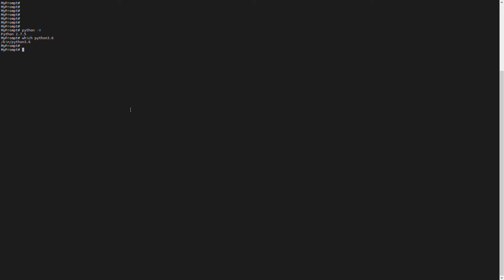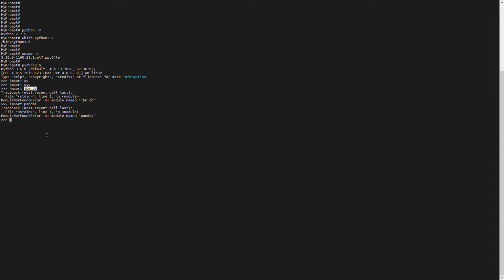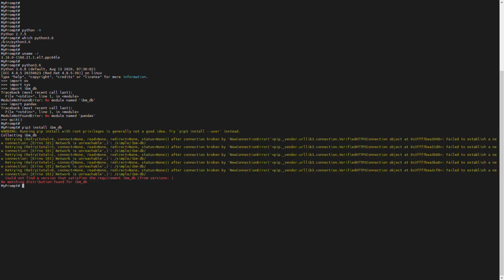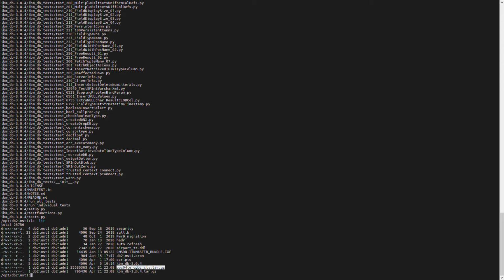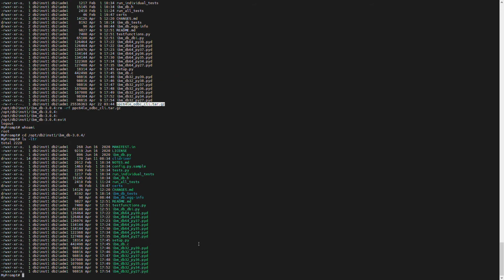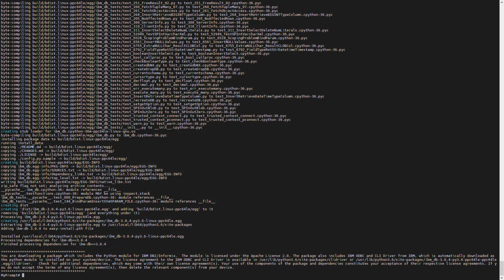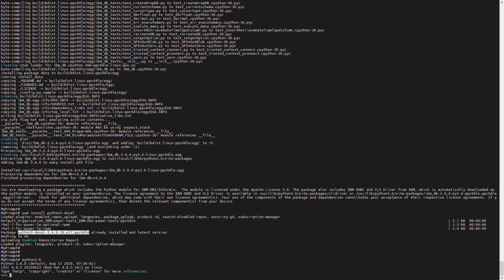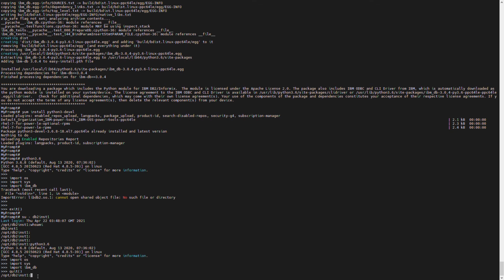How to install ibm_db python module manually when your don't have internet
So this video is about installing the module ibm_db for your python db2 luw programming. When your server doesn't have an internet. This can be the way to install the module to run your import ibm_db module on you python script to connect / execute / fetch data from ibm db2 luw databases Files that needs to be downloaded